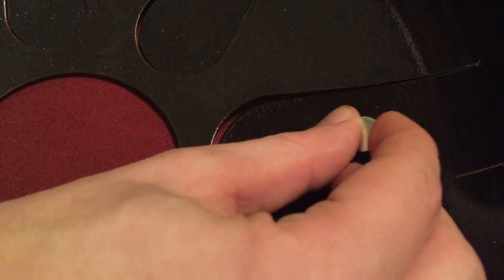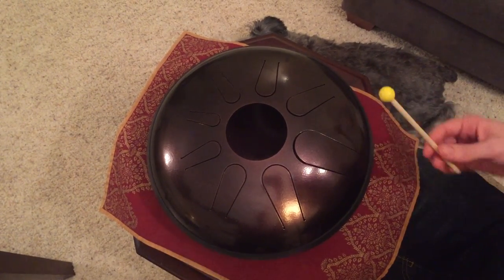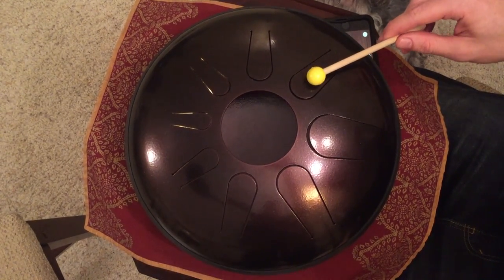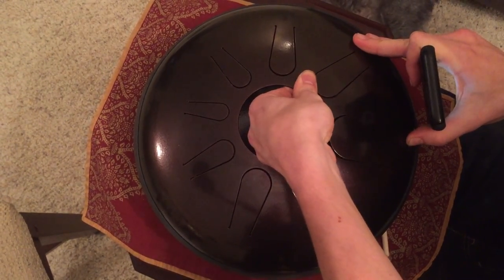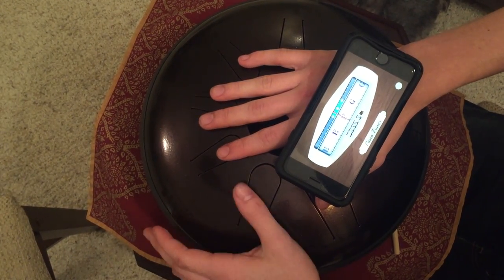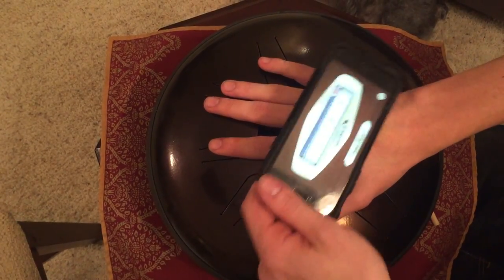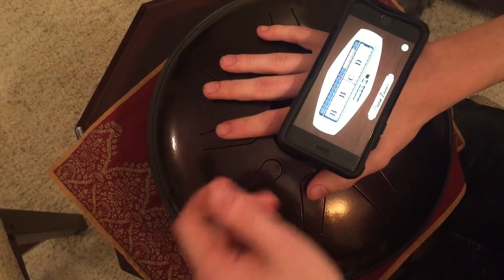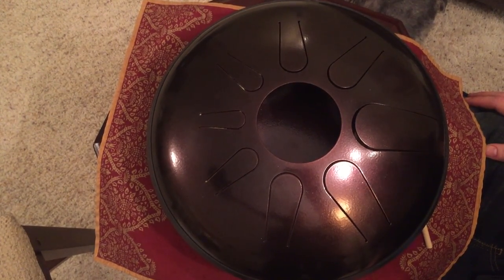Idiopan Steel Tongue Drums - Tuning Video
Idiopan Steel Tongue Drums -
Quick Tuning video